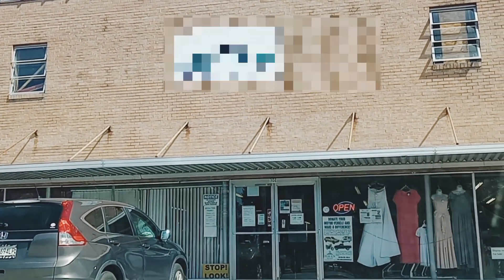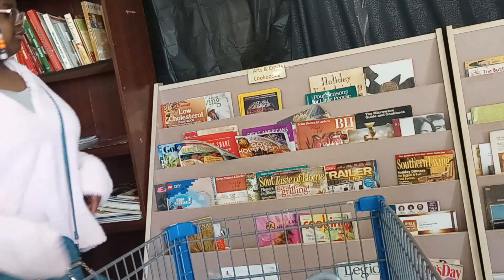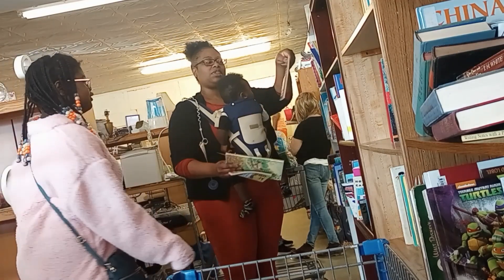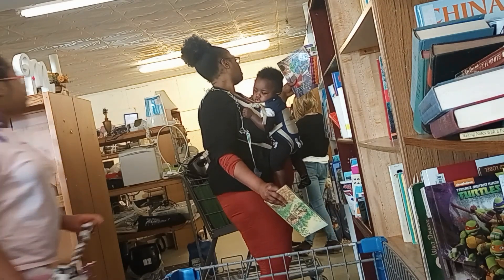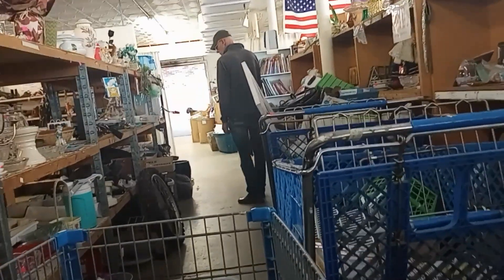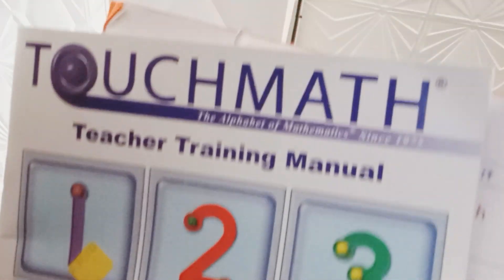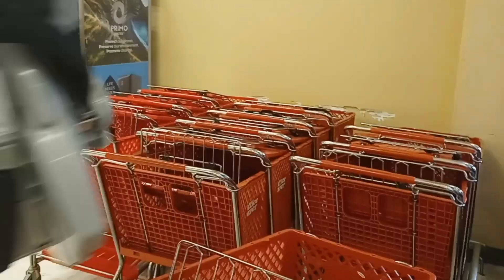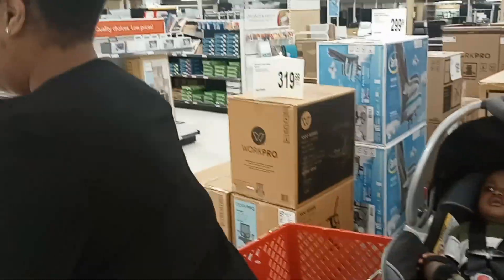Score Affordable Homeschooling Curriculum At The Thrift Store!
In todays video we are going to be getting off our usual homeschool mom routine and shopping for some cheap homeschooling curriculum at the Thrift Store, come with us and lets see what we can find!